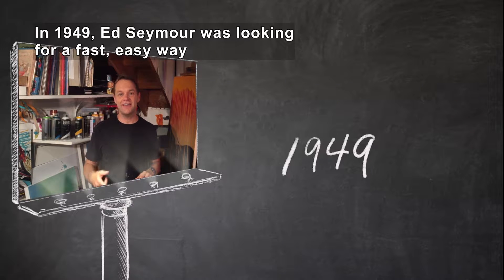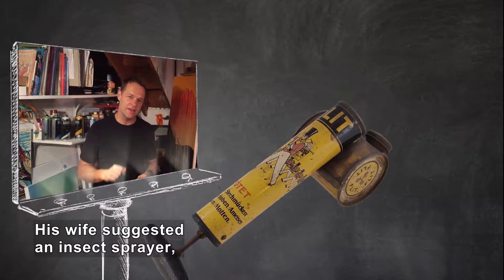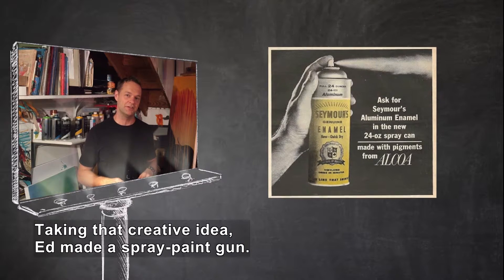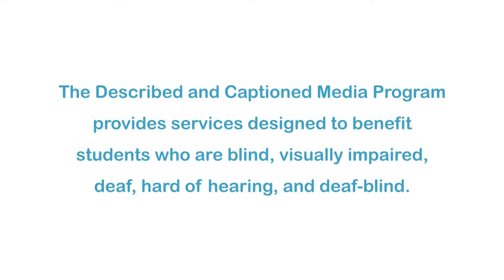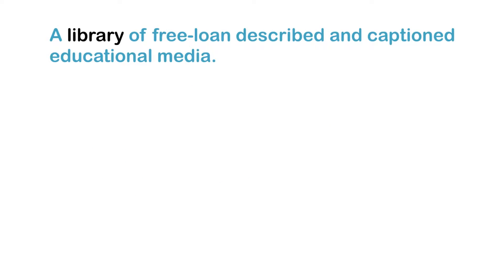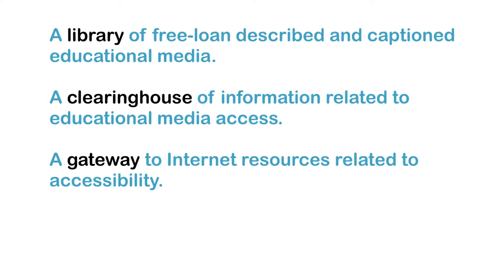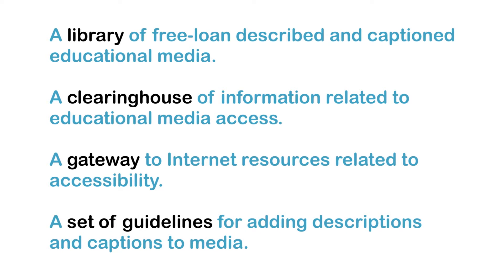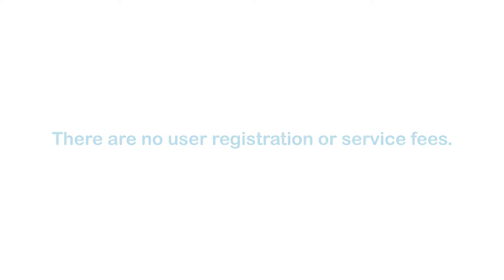The History of Spray Paint (Accessible Preview)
What's the history of spray paint? It was was invented in the Midwest as a radiator coating and has found its way into the hands of many artists. Nate meets with artists who like to use spray paint. Part of the "Artrageous With Nate" series.